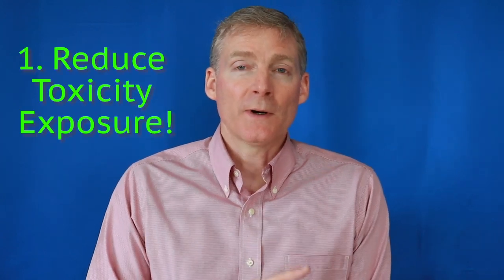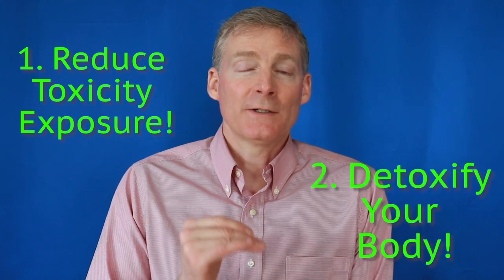Toxins Are Everywhere - Here Are Solutions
Or jump straight into your free ‘Follow The Physiology Formula Introduction Course’

When it comes to toxins you need to be aware that they are everywhere. (13a, 13b, 13c, 13d) Children are born with over 200 chemicals. Our bodies are always fighting them, but our cells can become overwhelmed or dysfunctional.

This is why we are starting to see so much chronic illness all over the world. Even our food can be considered as toxic if we are not careful, especially when you consume processed foods. These foods are full of flavor enhancers, preservatives, refined flour, seed oils, and sugar.

Our houses can also be full of toxins, whether it’s the cleaning products you use, the candles you burn or the plastic food storage containers in the kitchen.

If you are driving a lot, you will be breathing in a lot of exhaust fumes. Buildings and airconditioning can contribute to bad air. The list is endless and we all need to start making very small changes such as the food we eat and other lifestyle habits.

But the good news is that this can be easily fixed with specific supplements…

It’s important to reduce your toxins. The processes of detoxifying are not well known but they are well-researched and available from different nutritional supplement companies.

The most basic thing to do is reduce your exposure to toxins. For example, avoiding processed food, toxic cleaning products, body care products, and having clean filtered water. You either remove the toxin from your life or remove yourself from it such as a toxic building.

Another detoxifying practice that I do in my clinic very successfully is to take supplements that are well-designed and researched.

Saunas have also been proven to be very helpful in removing toxins through sweating. Infrared saunas work better than regular heat saunas because they penetrate deeper into the body. (14)

As your body starts to clean itself of these toxins, all your hormones, enzymes, and biochemical processes of your organs and glands can start to function optimally. When you apply these practices, you start the journey of continual improvement to your health.

(13a) Tests Find More Than 200 Chemicals in Newborn Umbilical Cord Blood
(13b)Thus utilization of heavy metal-contaminated water is resulting in high morbidity and mortality rates all over the world.- Prevalence of exposure of heavy metals and their impact on health consequences.
(13c) 49.3% of the population contained a combination of three or more metals: Prevalence and associated demographic characteristics of exposure to multiple metals and their species in human populations: The United States NHANES, 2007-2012.
(13d) “heavy metal toxicity has proven to be a major threat” - Toxicity, mechanism and health effects of some heavy metals

(14) A Detoxification Intervention for Gulf War Illness: A Pilot Randomized Controlled Trial